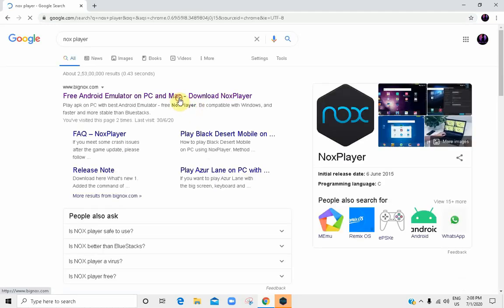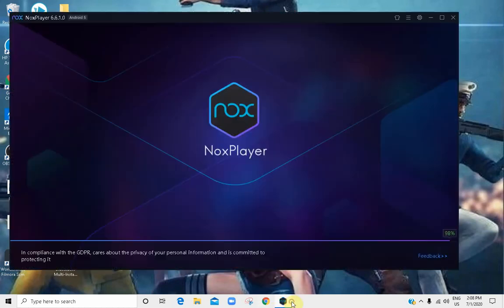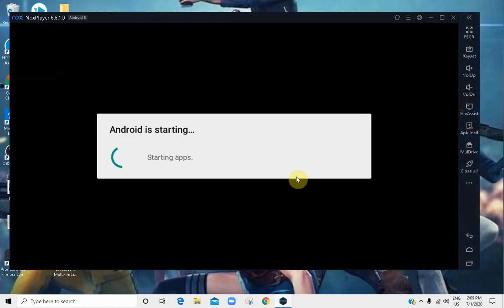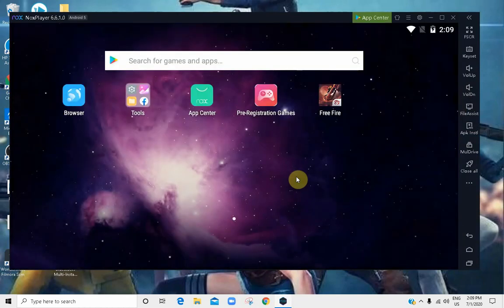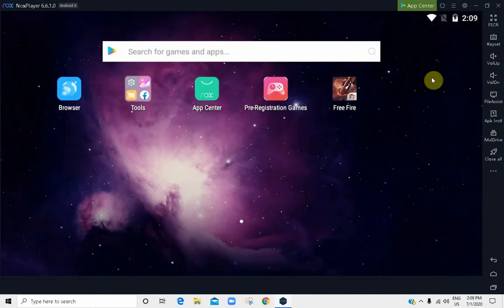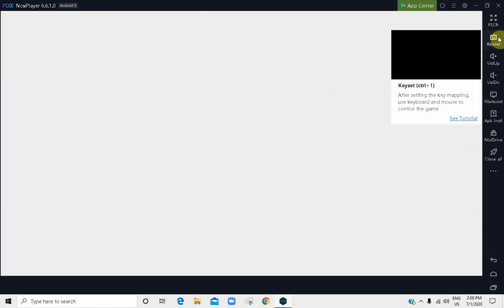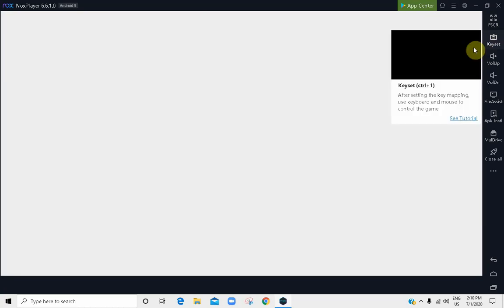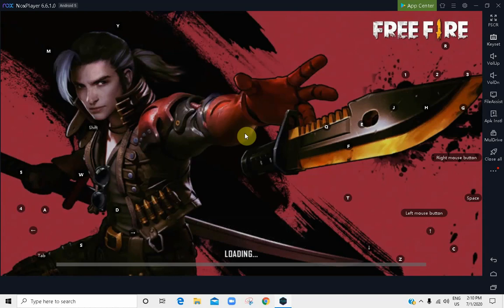Play FREEFIRE in pc or laptop.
hey this is a video on how to play freee fire in pc or on laptop you can follow the instruction it is a genuine method to play the game on pc or laptop you will not get any lag of any kind.

enable VT -